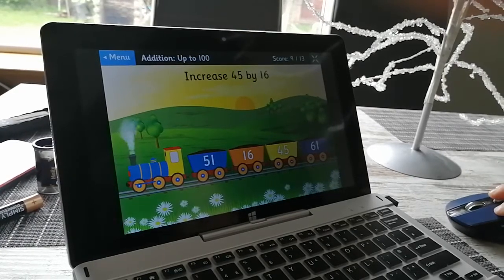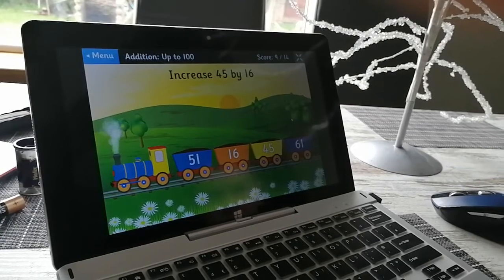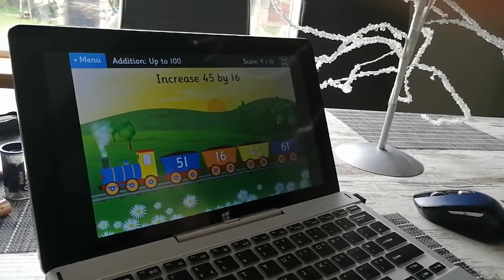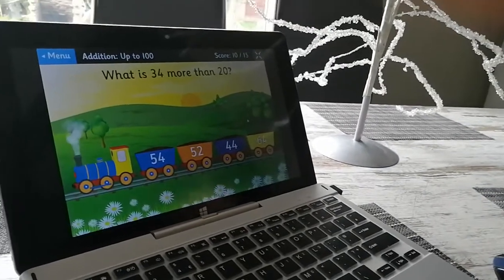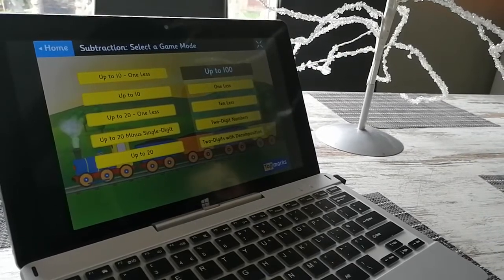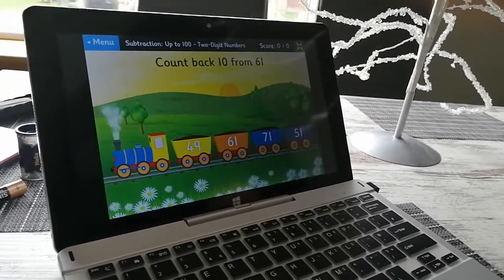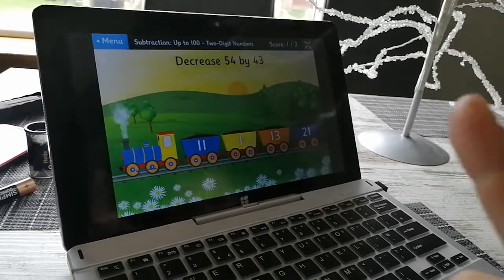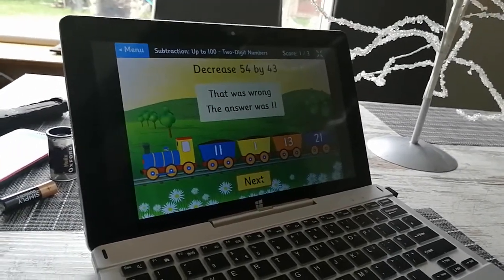Mental Maths Train - TOP MARKS